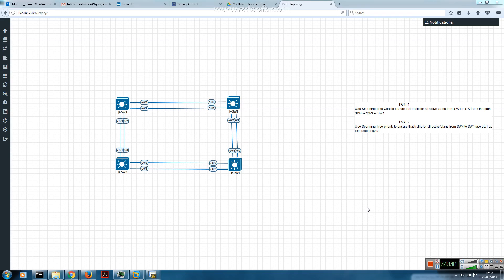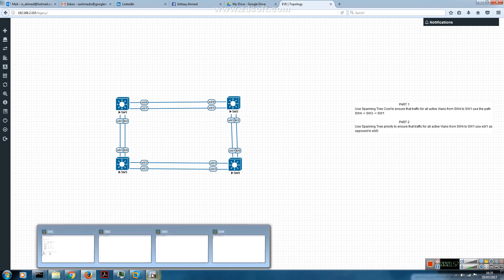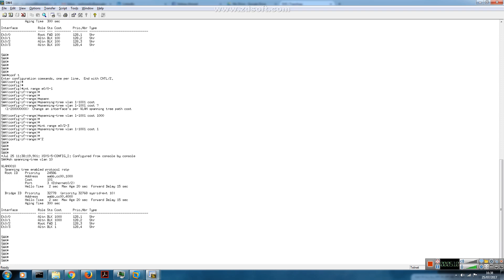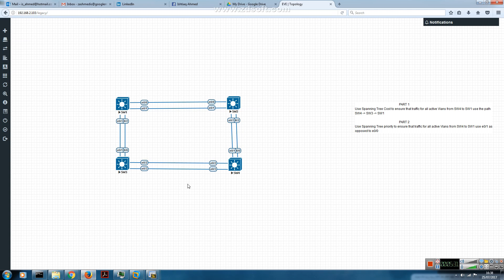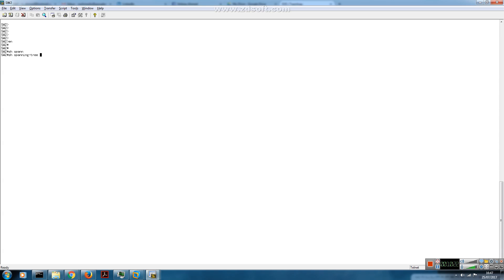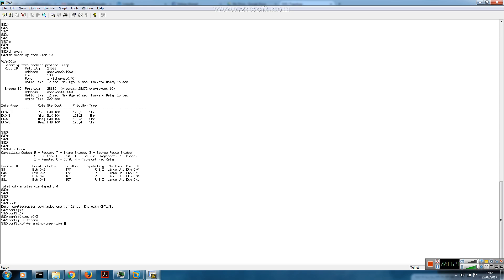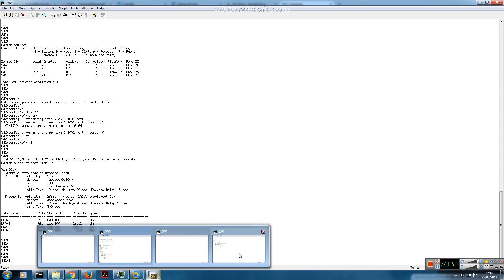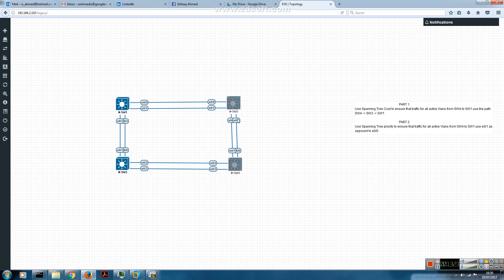STP Path Selection using Cost & Port Priority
STP Path Selection with Port Cost & with Port Priority
Ishtiaq Ahmed CCIE (R&S) #55838